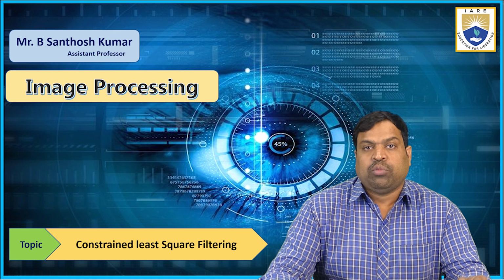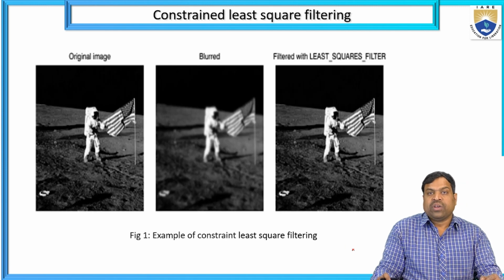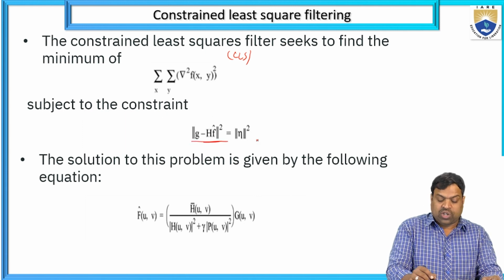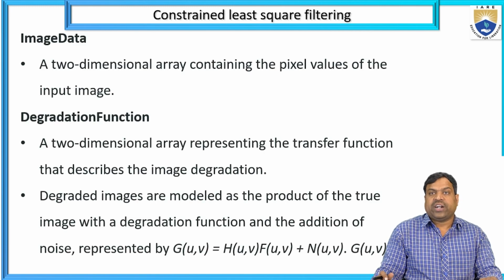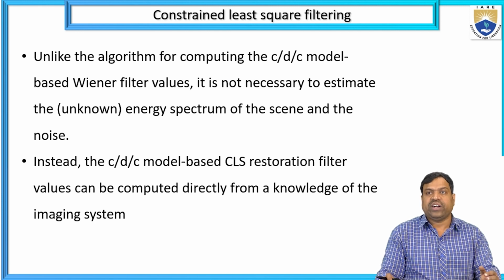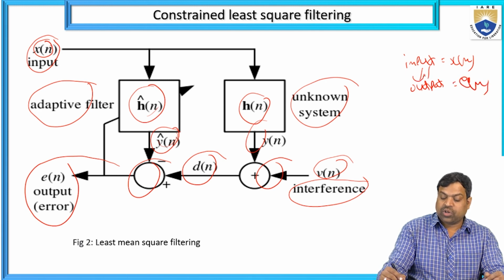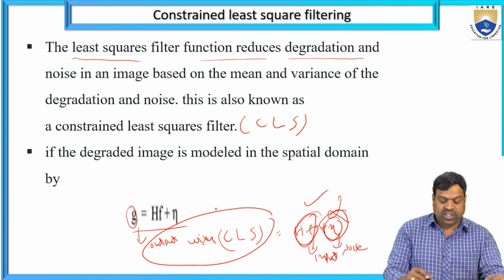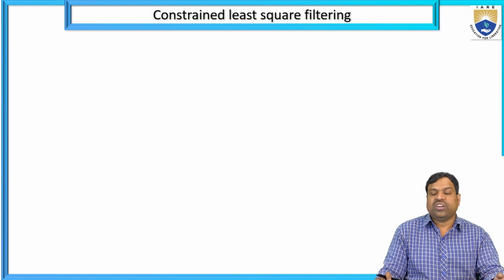Constrained least Square filtering by Mr. B Santhosh Kumar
Constrained least Square filtering by Mr. B Santhosh Kumar | IARE
29 constrained least square filtering Inter pixel redundancy is defined as failure to identify and utilize data relationships. If a pixel value can be reasonably predicted from its neighboring pixels the image is said to contain inter pixel redundancy. Pixel redundancy, inter pixel redundancy

Telangana, India.